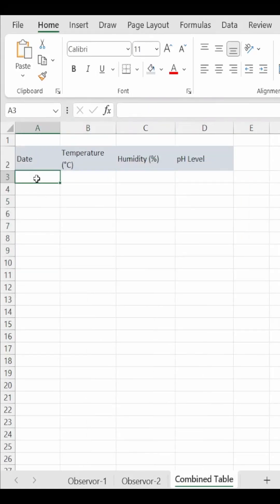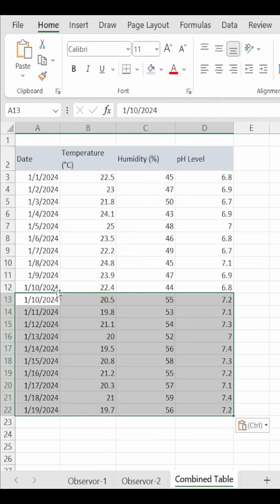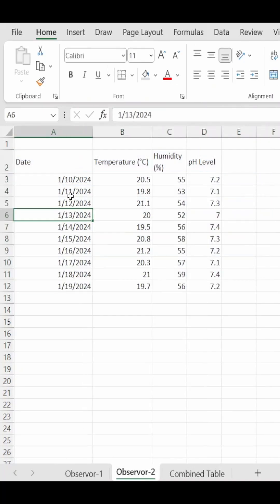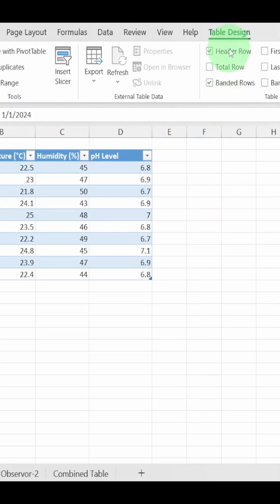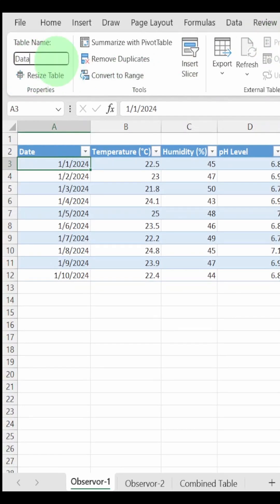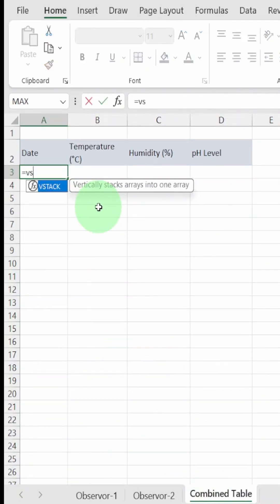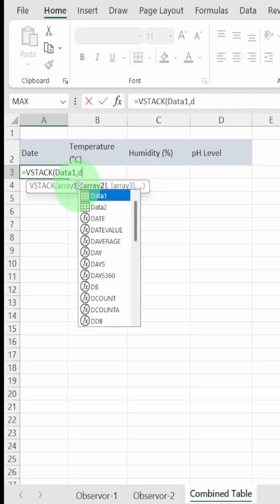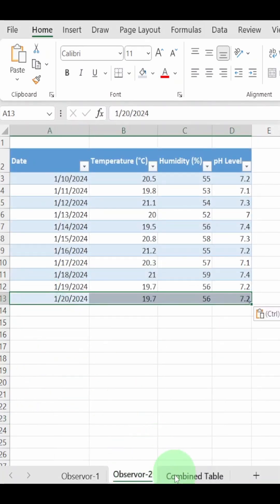How to Combine Tables with VSTACK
Use the VSTACK function to Combine Two or more tables into a Dynamic Table